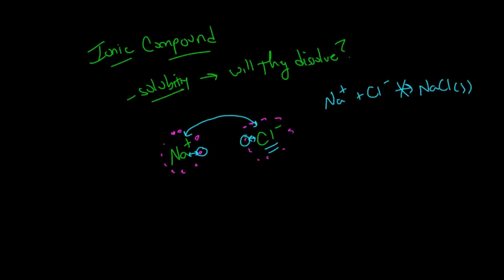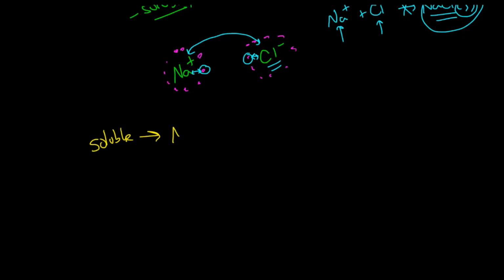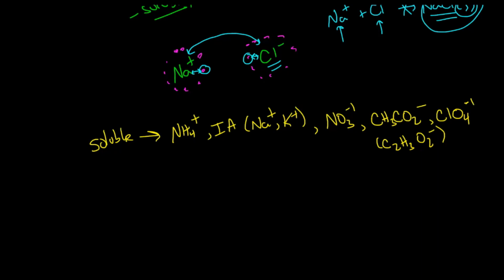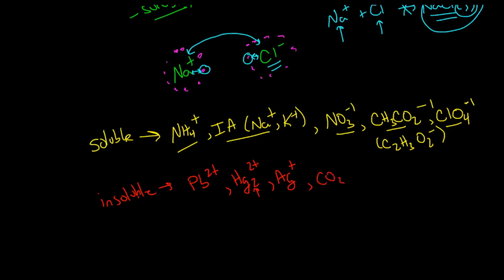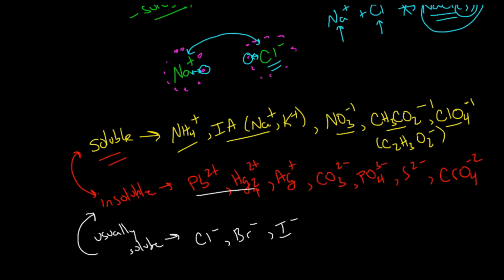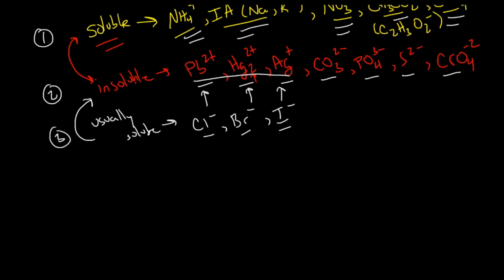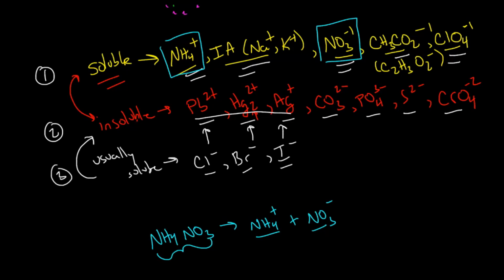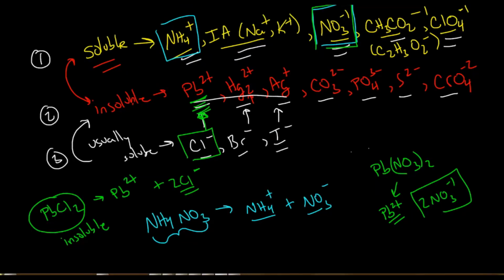Solubility of Ionic Compounds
This video describes how to predict if an ionic compound is soluble in water.